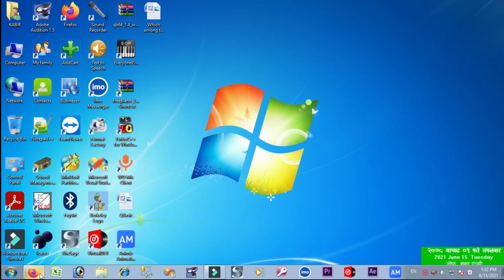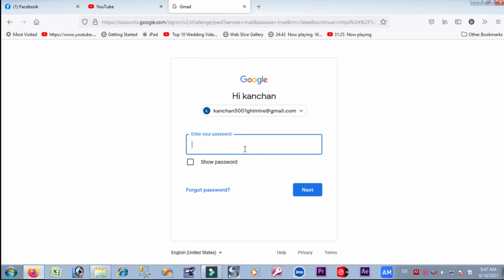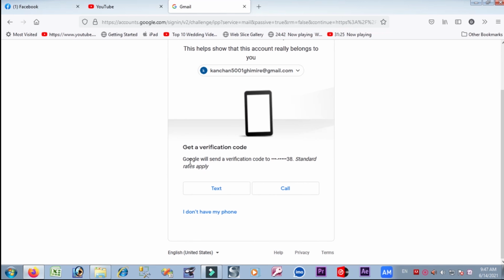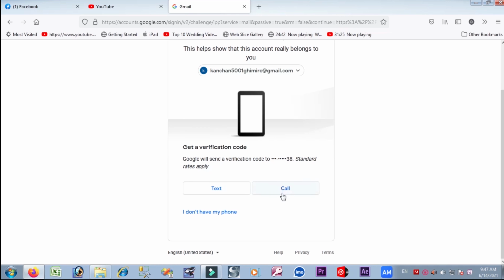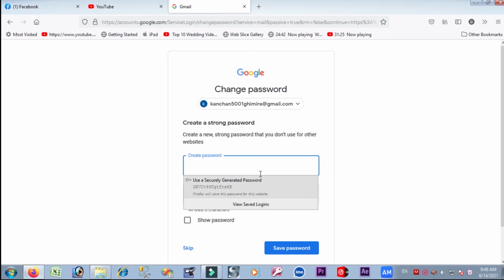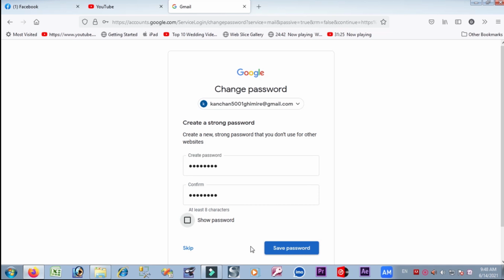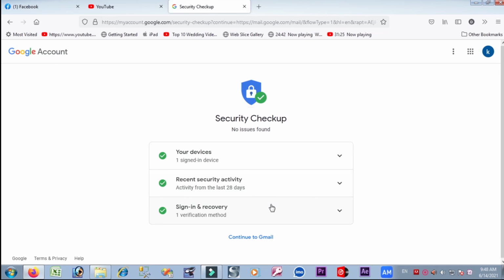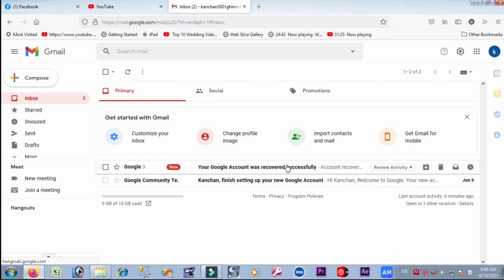Recover Gmail Account | Forget Password In Gmail | Tips & Tricks | KD InfoTech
RecoverGmailAccount#ForgetPasswordInGmail#Tips&Tricks#KD InfoTech